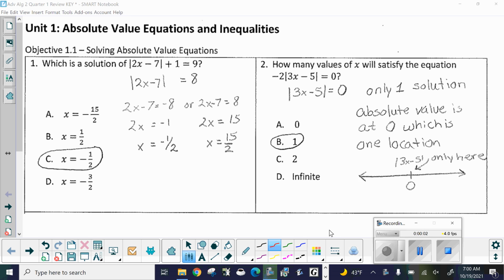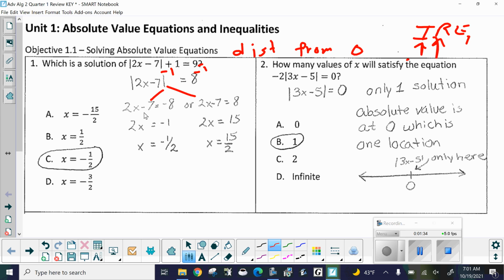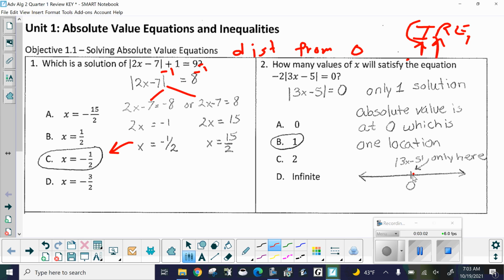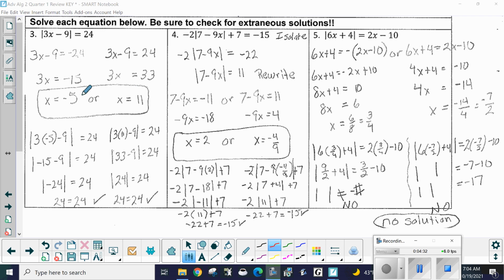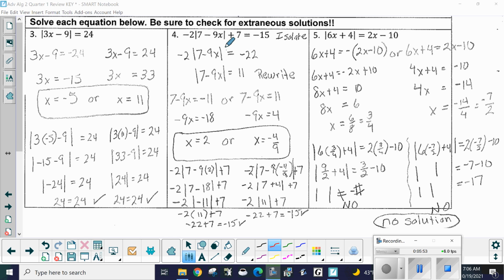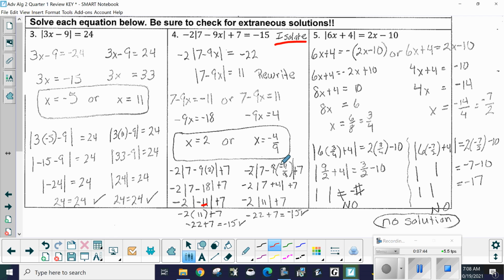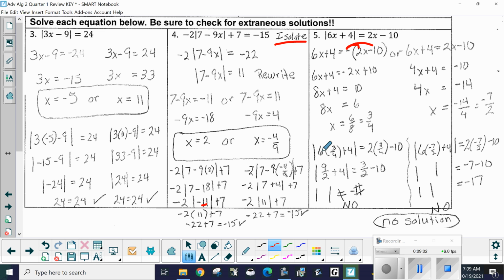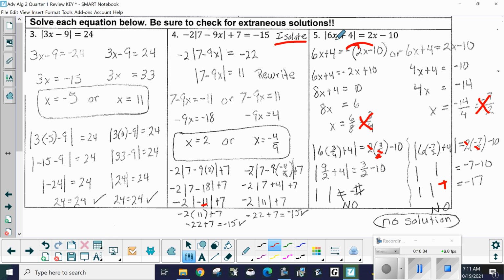Adv Alg2 Quarterly Review Unit 1 Obj 1 Absolute Value Equations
Five absolute value equations worked out and explained.  To be used as a review for the quarterly assessment in Advanced Algebra 2.